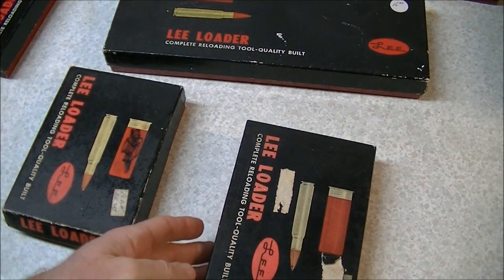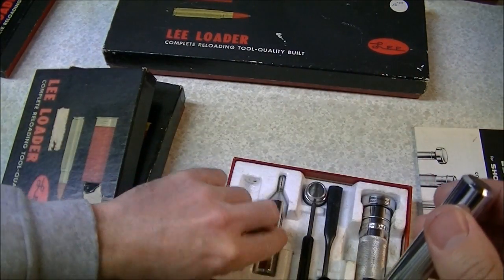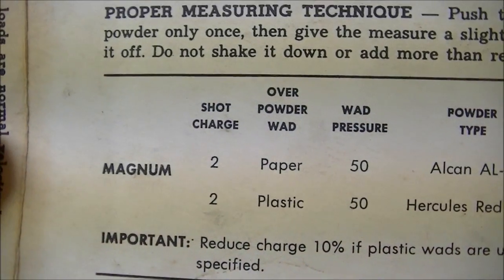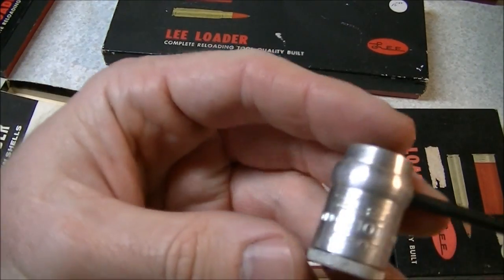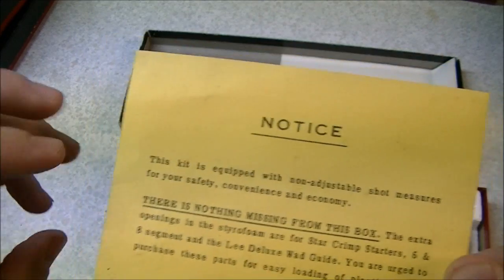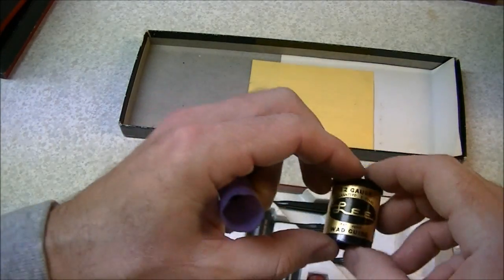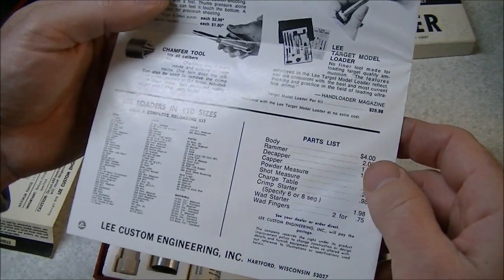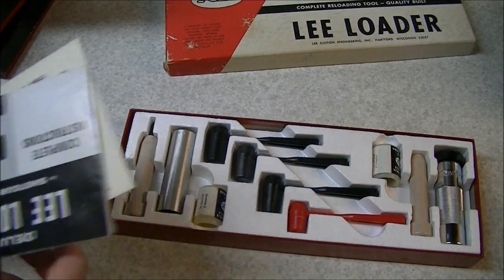Lee Loader Sets 10, 12 and 16 Gauge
A look at some vintage Lee Loader shotshell reloading tool sets in 10, 12 and 16 gauge